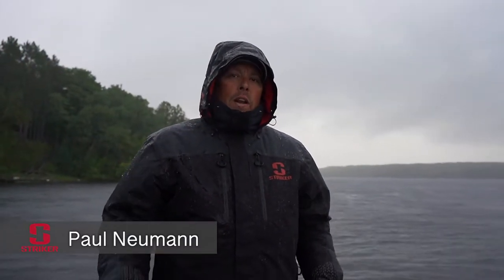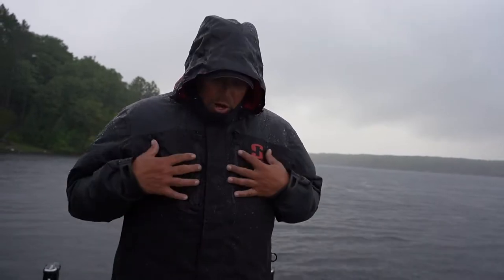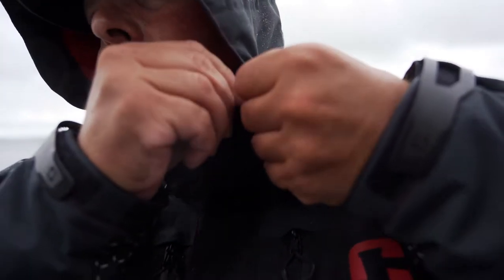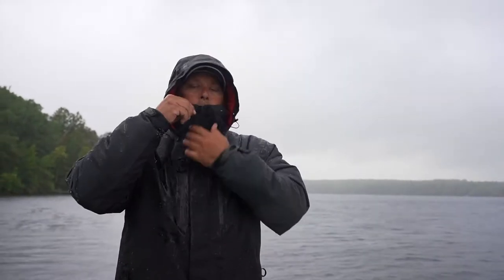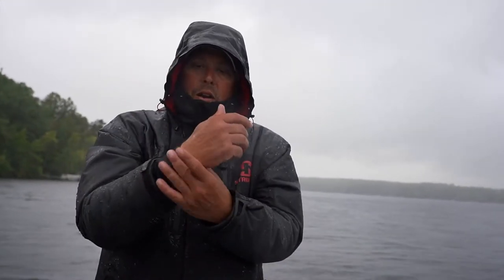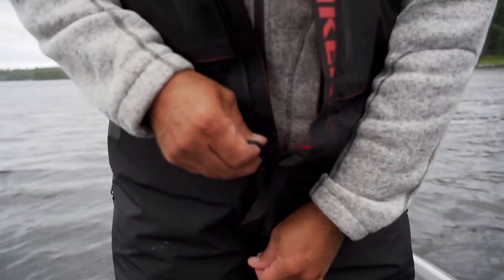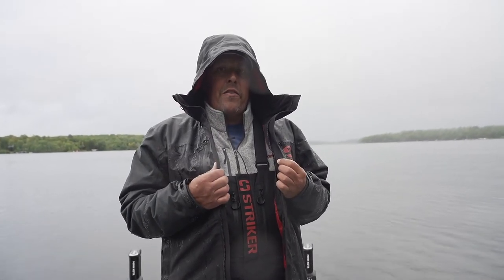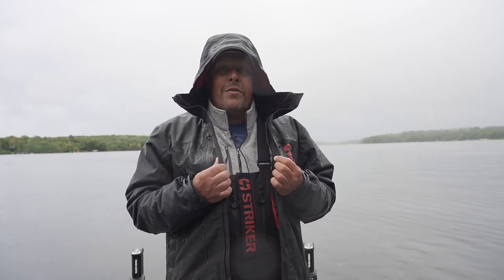Striker® | Denali Insulated Rain Suit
Paul Neumann with Classic Bass discusses his favorite features on the new for 2021 Denali Insulated Rain Suit.